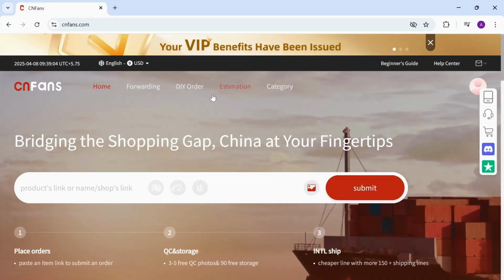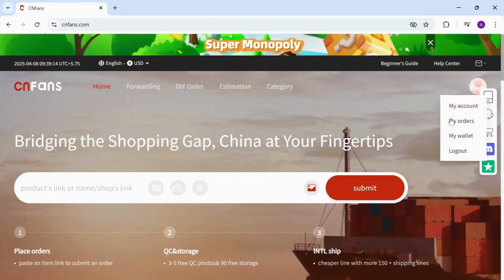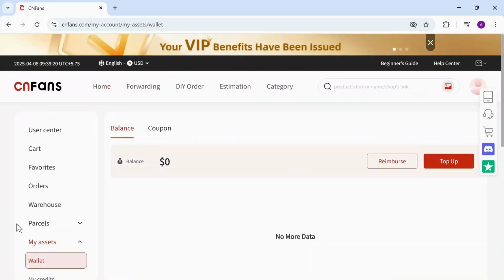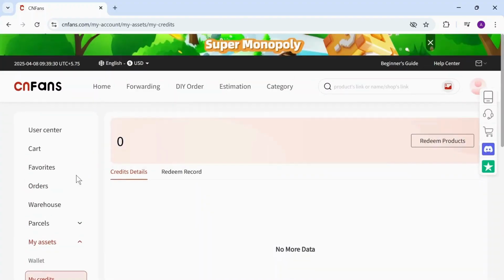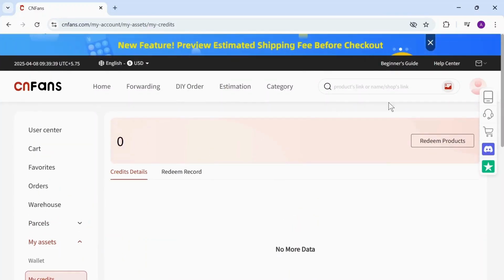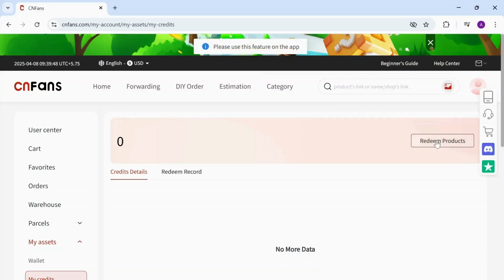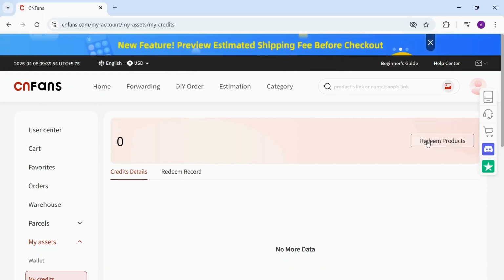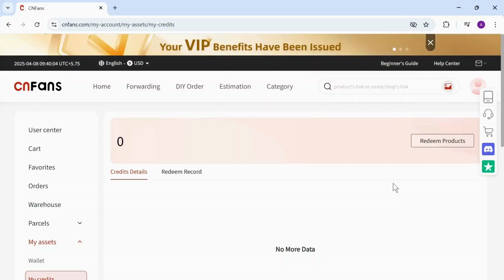How To Use Credits On CNFans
In this video, you'll learn how to use credits on CNFans effectively. Whether you're unsure how to pay with credits or want to understand the process better, this step-by-step guide will walk you through everything you need to know!

Timestamps:
0:00 Introduction
0:20 Step 1: Accessing Your CNFans Credits
0:50 Step 2: How to Pay with Credits
1:20 Step 3: Managing Your Credits